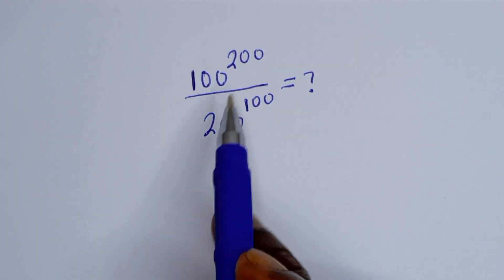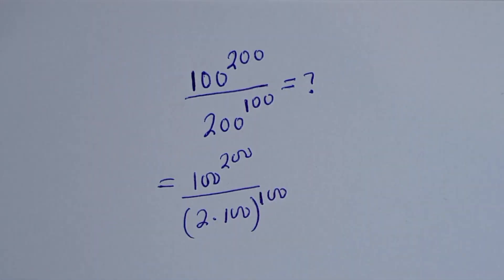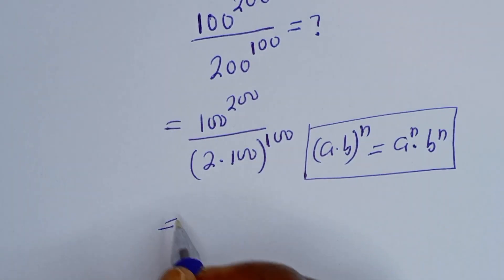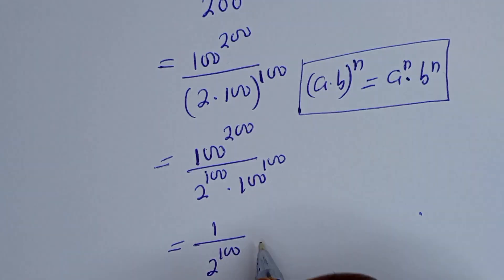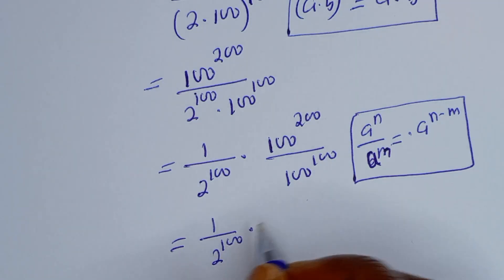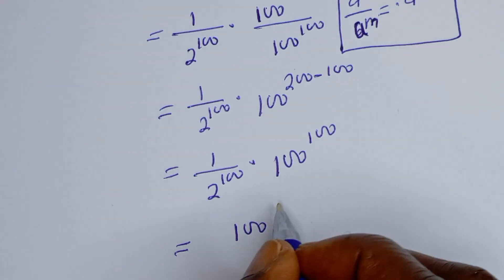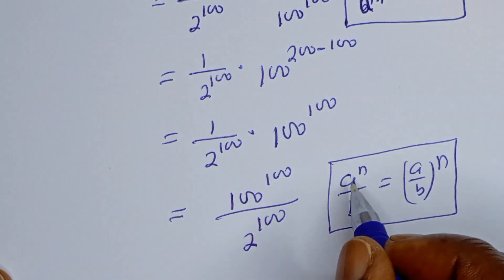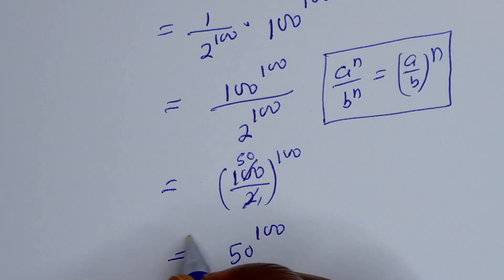A Beautiful Olympiad Power Division Problem | Calculators Not Allowed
If you like this video about how to Simplify This Math Olympiad Problem  Quickly,